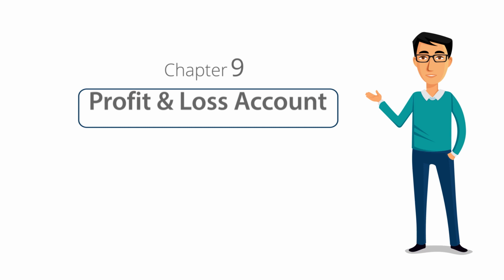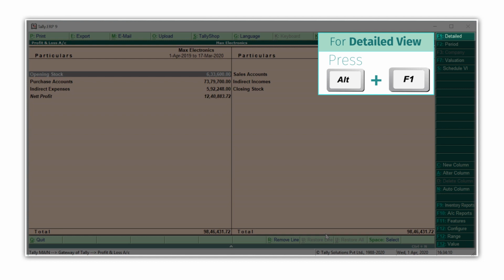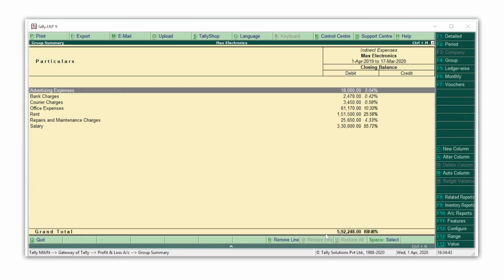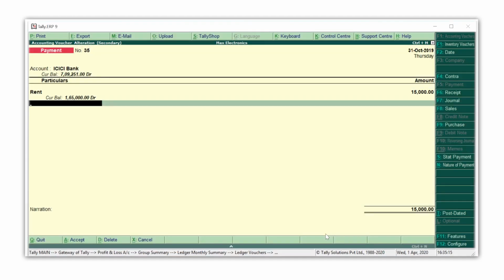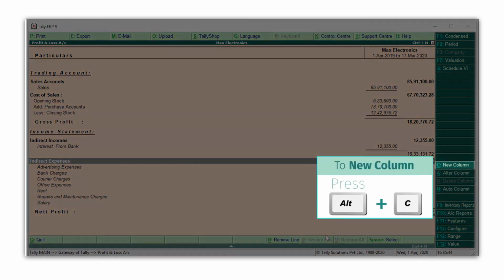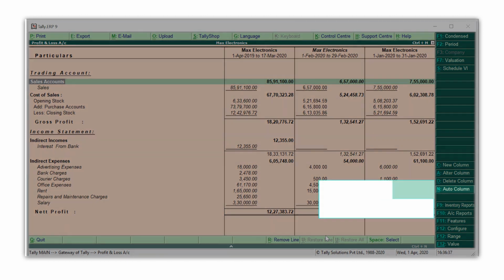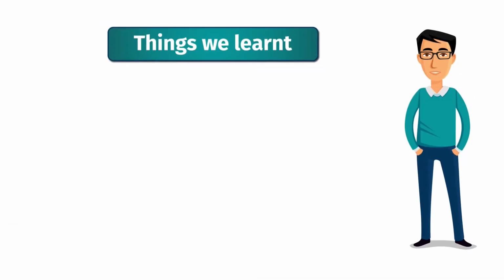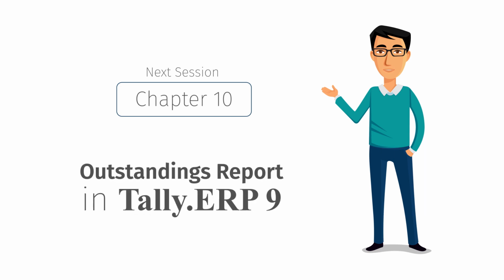How to View Analyse Profit Loss Ac in TallyERP 9 || Chapter 9 || Tally Learning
TallyERP9_With_GST
Chapter​​​-9: How to View Analyse Profit Loss Ac in TallyERP 9